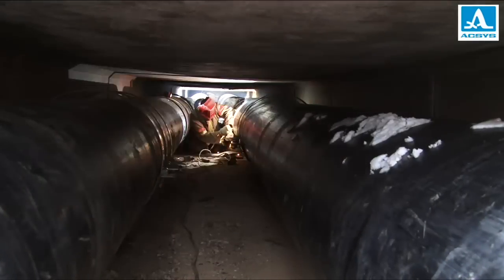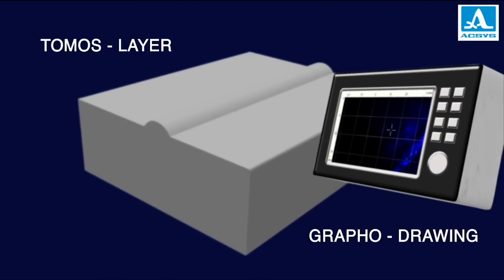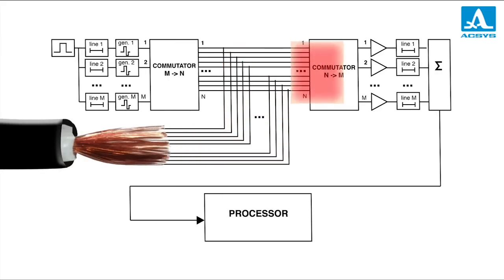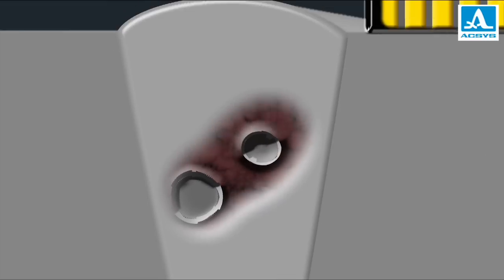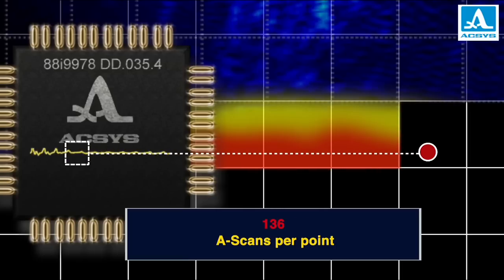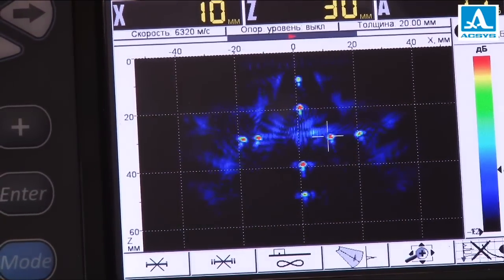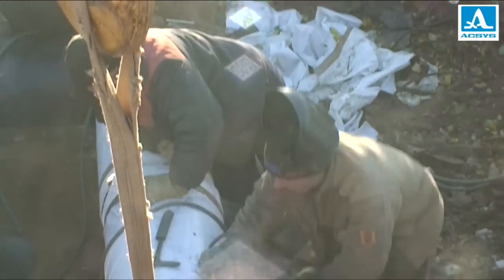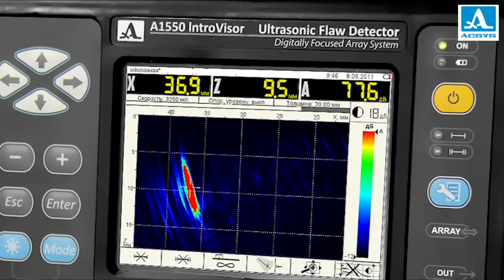Movie A1550 IntroVisor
Ultrasound as the main control method for welding lines. Comparison of classical flaw detectors with tomographs. Digital antenna focusing technology - DFA™. Tomographic data processing with the possibility to visualize images of the defects on the screen of the tomography. Opportunities and main facilities of the flaw detector-tomograph A1550 IntroVisor..